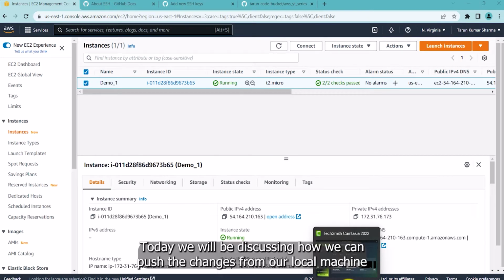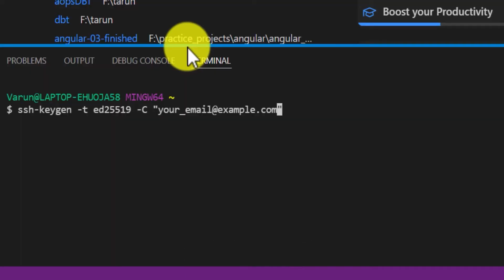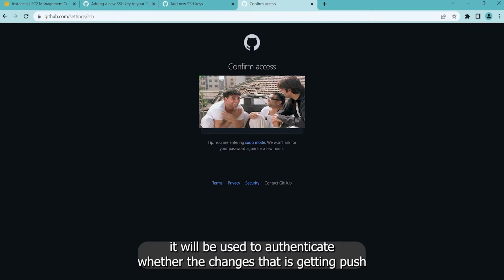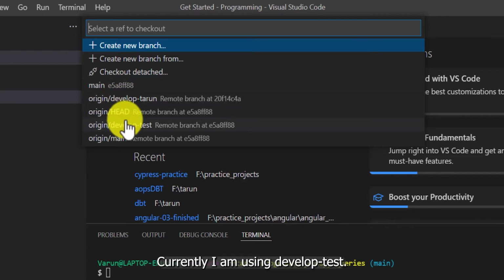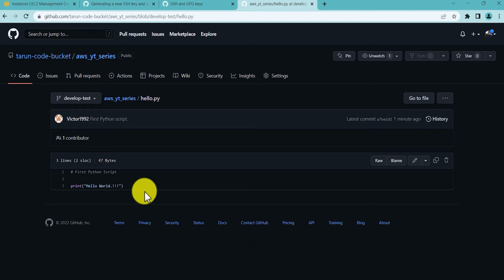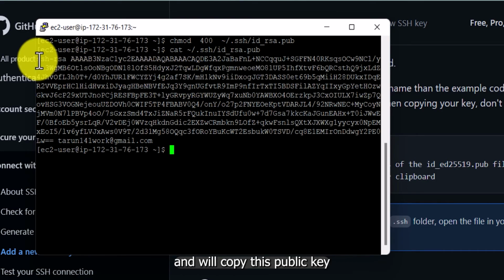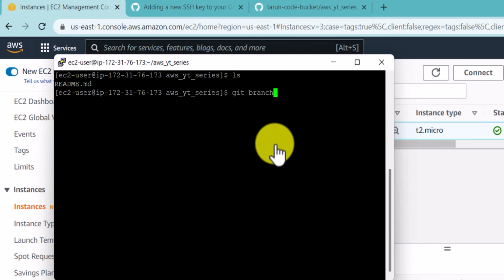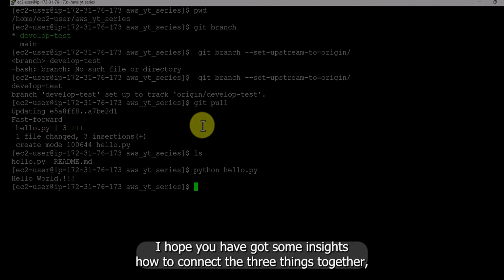Add SSH keys to connect Visual Studio Code to AWS EC2 instance.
In this video we are creating two ssh keys. One connects our local machine editor to the GitHub repo and another one connects the AWS EC2 machine to the GitHub repo. The GitHub repo acts as the landing area for the  push and pull changes.